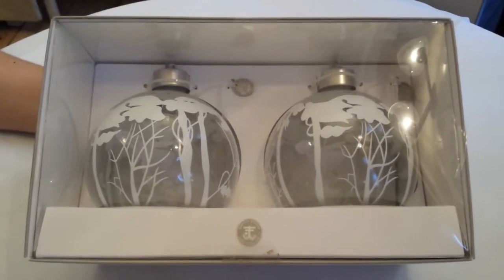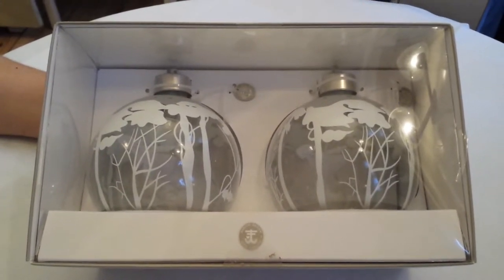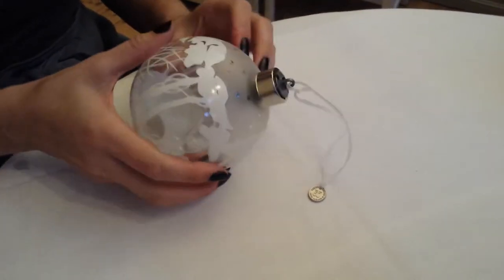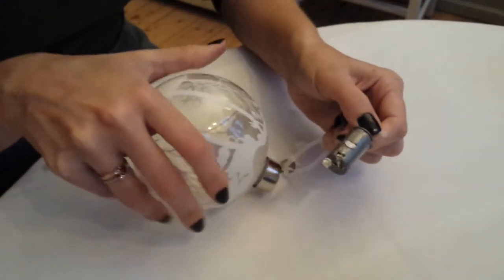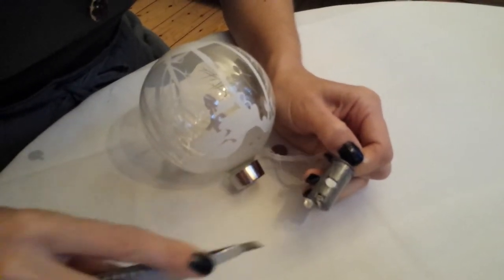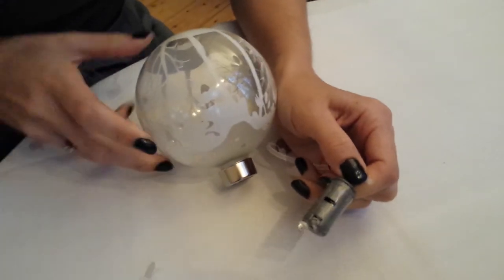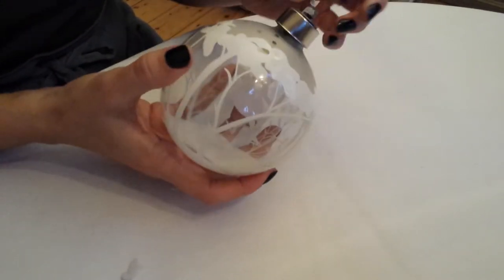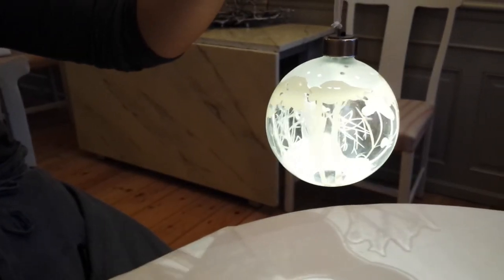Glass Bauble with Skating girl & light - how to remove battery protection before use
Before you can start enjoy your new Jette Frölich designed glass bauble, you need to remove the battery protection. In this video we show how.